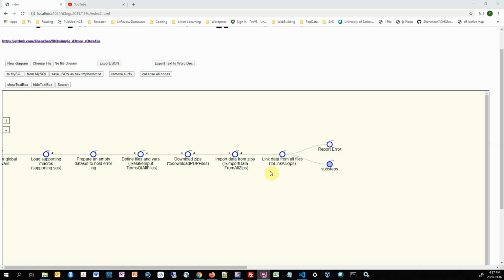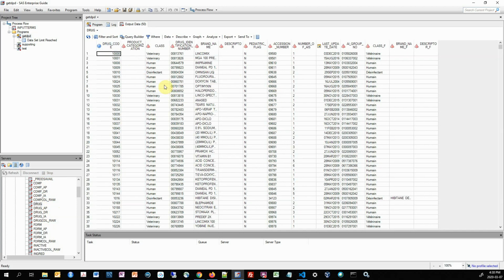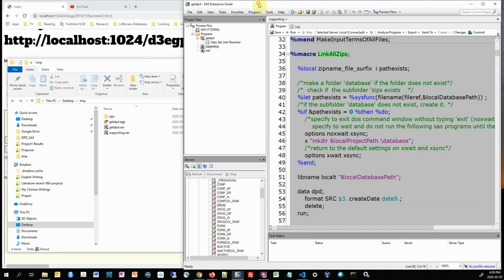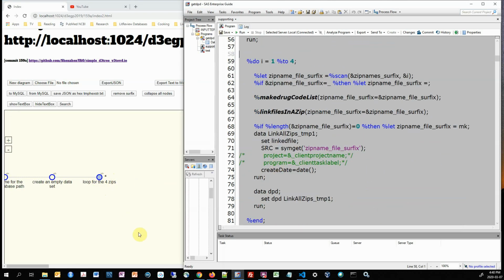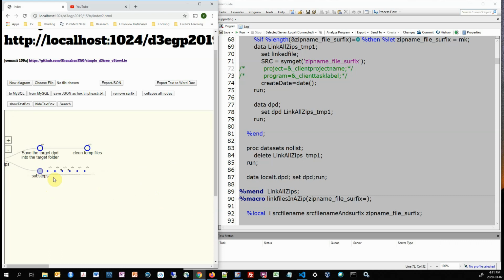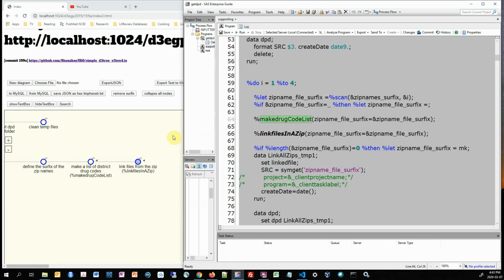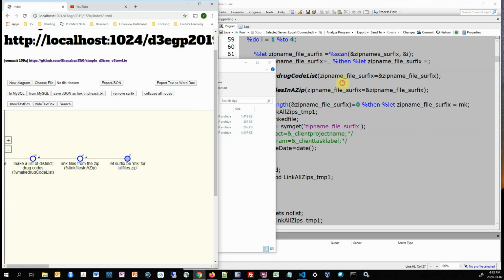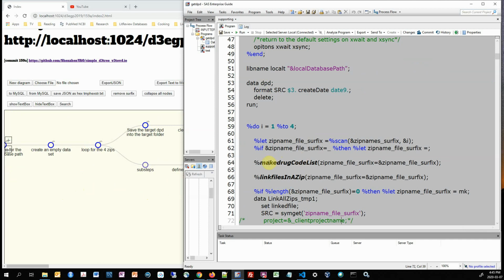DPD SAS 901 LinkAllZips